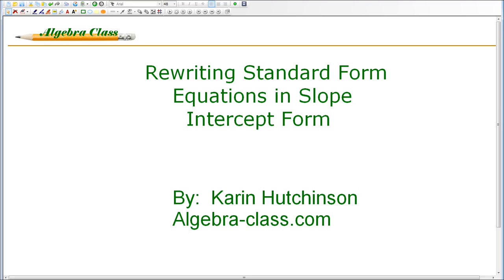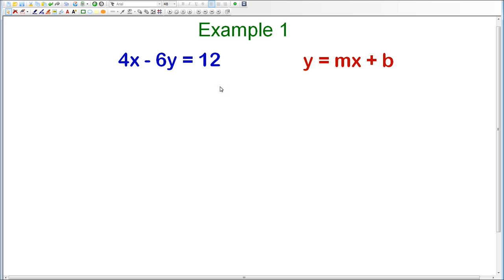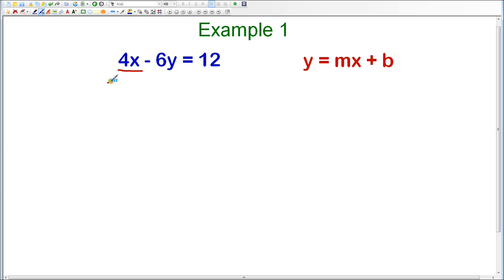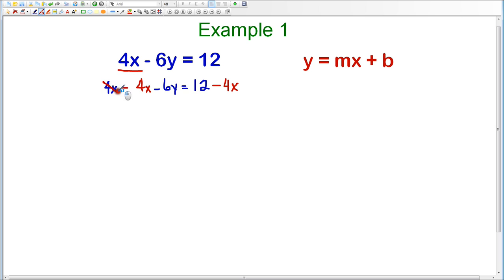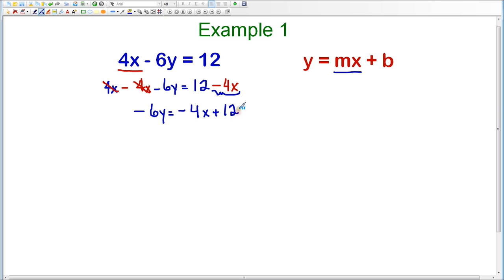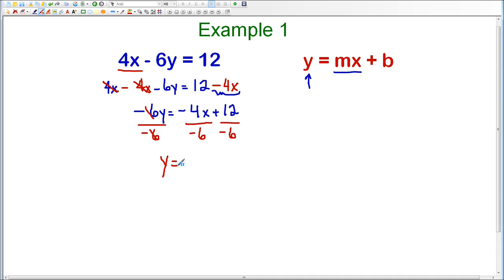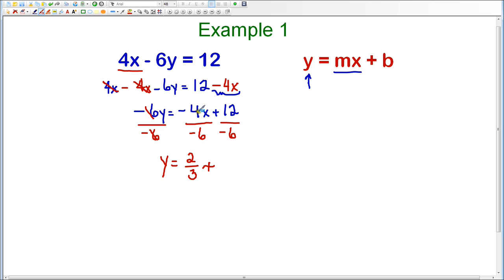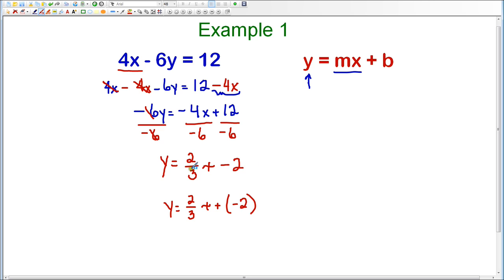Graphing Linear Equations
This lesson describes how to rewrite a standard form equation in slope intercept form.  For more examples on graphing linear equations, please